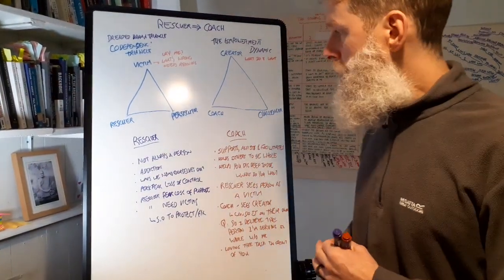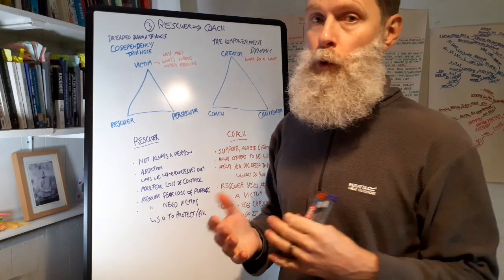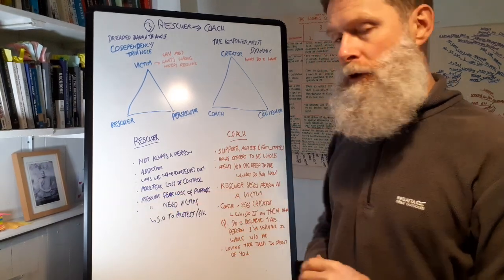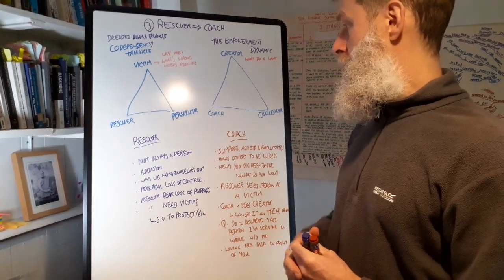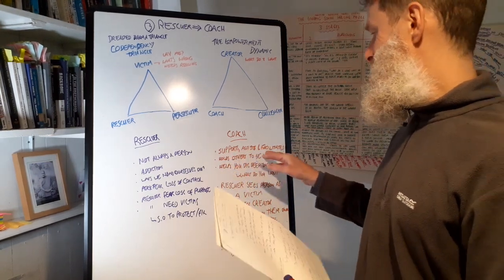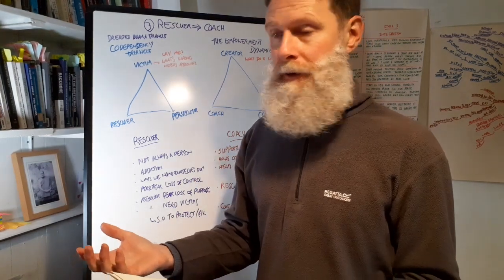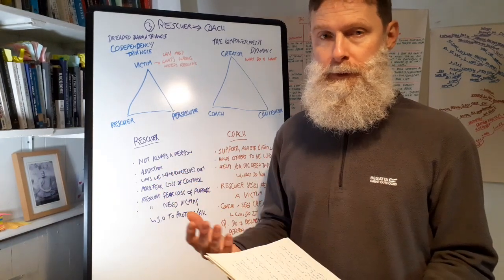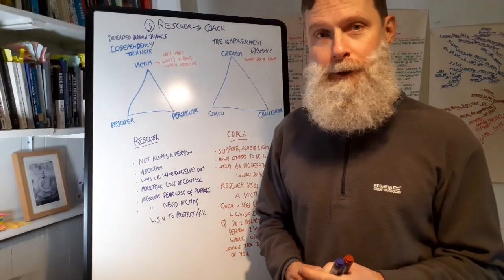Recovery From Trauma - Rescuer to Coach From Codependent to Empowered Part 3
Today I wanted to offer some more reflections about trauma recovery.

In my own life I used to try to rescue others a lot. I spent time volunteering in Romania, and Africa doing volunteering work. I tried to rescue those that I met.

Today I share some of the teachings of David Emerald from his book, The Power of TED, The Empowerment Dynamic.

Today I share the third part. What is the rescuer? What is the coach and how do we move from rescuer to coach?

I also talk about the work of Robert Moore and Douglas Gillette in King, Warrior, Magician, Lover. What is the Tyrant?

Any questions please do let me know.

Best regards,

Piers

Piers is an author and a men's transformational coach and therapist who works mainly with trauma, boarding school issues, addictions and relationship problems. He also runs online men's groups, retreats and a podcast called An Evolving Man. He is also the author of How to Survive and Thrive in Challenging Times.

For Piers' website and a free training How To Find Peace In Everyday Life
Many blessings,